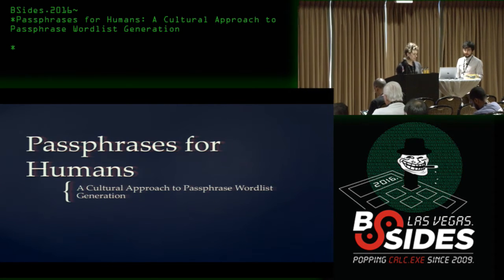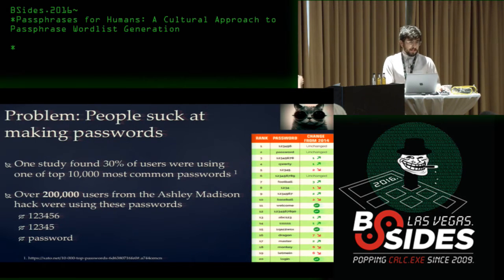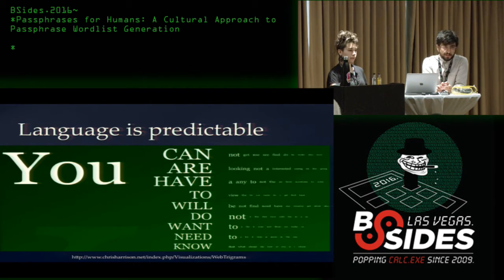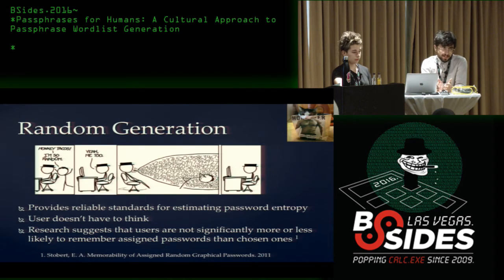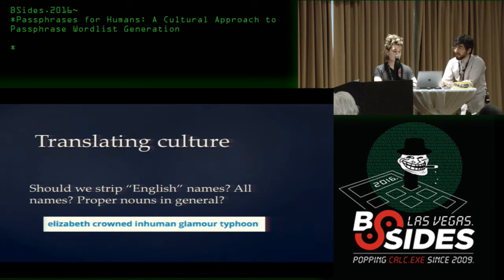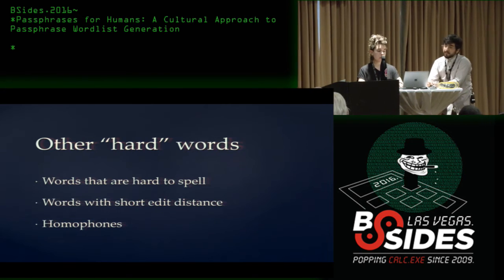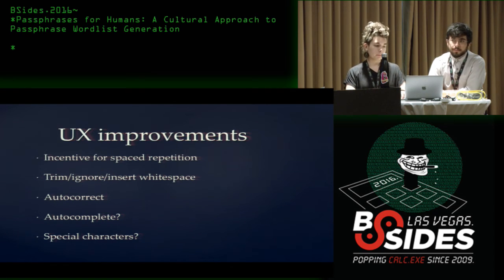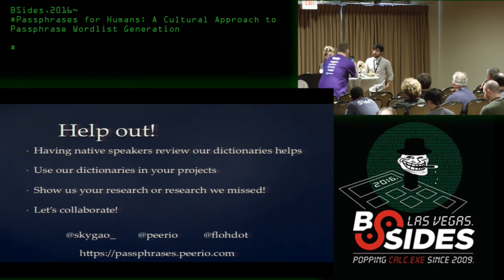Passphrases for Humans: A Cultural Approach to Passphrase Wordlist Generation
Passphrases for Humans: A Cultural Approach to Passphrase Wordlist Generation - Florencia Herra-Vega & Skylar Nagao
Passwords